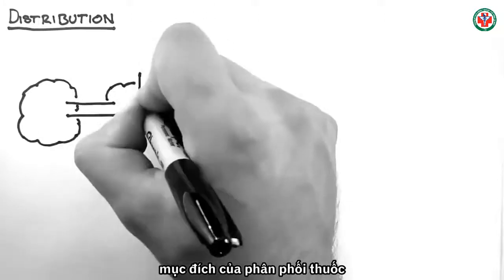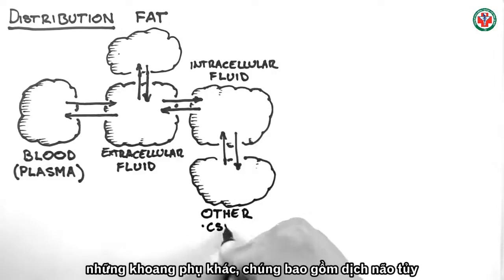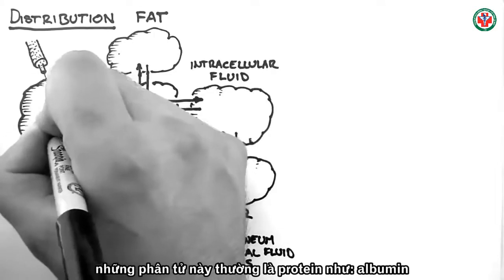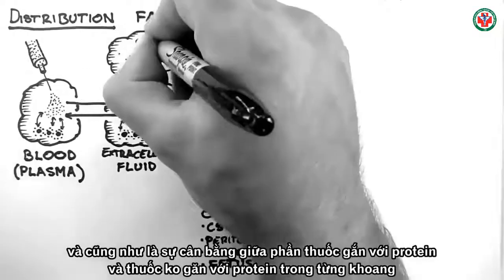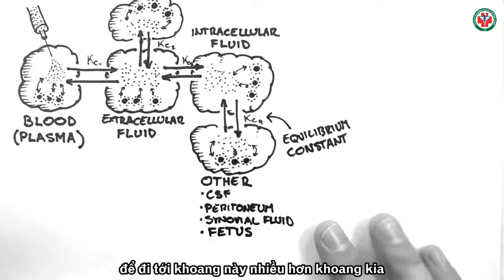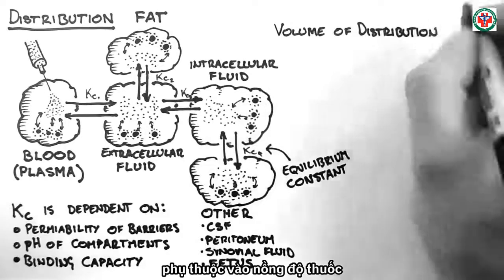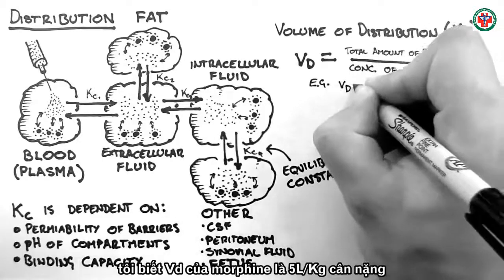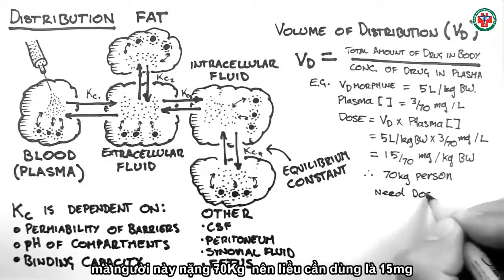Dược động học - Bài 3: Phân phối thuốc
Cùng theo dõi kênh để có thêm nhiều nguồn học liệu phong phú, bổ ích hơn nhé
Trường Cao Đẳng Y Dược Tuệ Tĩnh Hà Nội.
Địa chỉ: số 51, đường Phú Diễn, quận Bắc Từ Liêm, thành phố Hà Nội